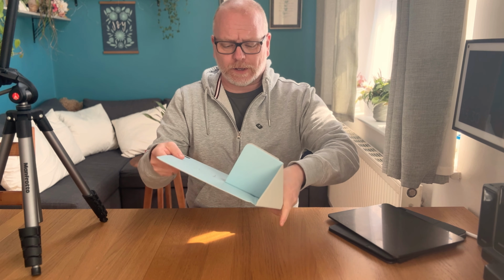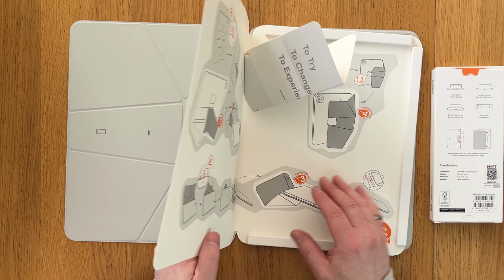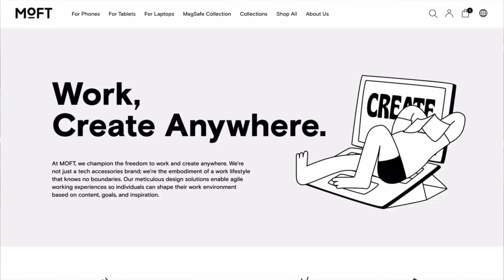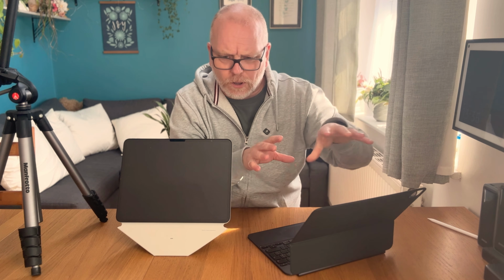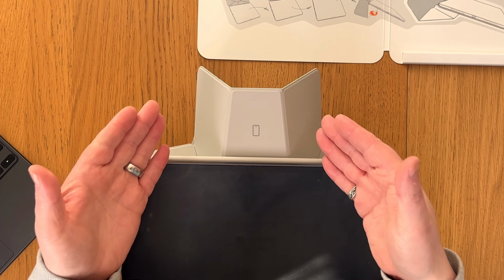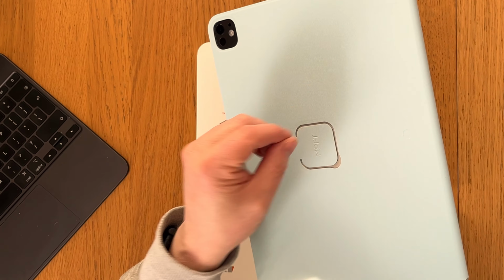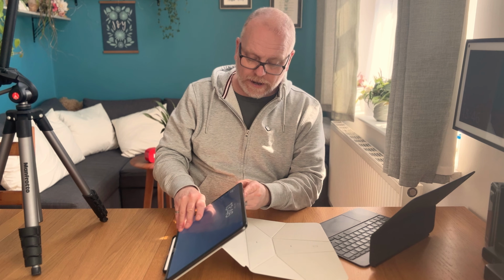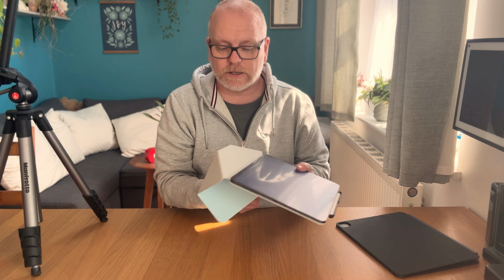MOFT Dynamic Folio for iPad – Brilliant Idea or Just Hype?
In this video, I take a look at the the latest MOFT Floating Case for iPad — a lightweight, ‘floating’ iPad case designed for productivity. Is it as brilliant as it looks, or just another overhyped accessory?

The Kickstarter campaign was successful. You can now find this case and accessories at the following links:

Occasionally, products featured in my videos are sent to me for review. If that’s the case, I’ll always make it clear. I don’t accept payment in exchange for positive coverage, and all opinions are entirely my own.

I test everything and give my honest take—whether it’s brilliant, baffling, or somewhere in between. This channel is about cutting through the noise and helping you figure out what’s actually worth your money.